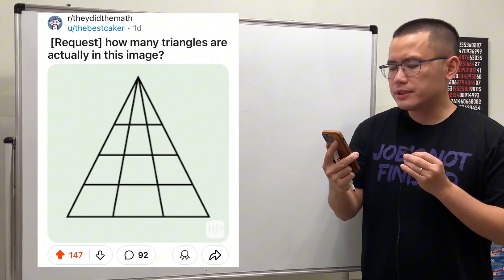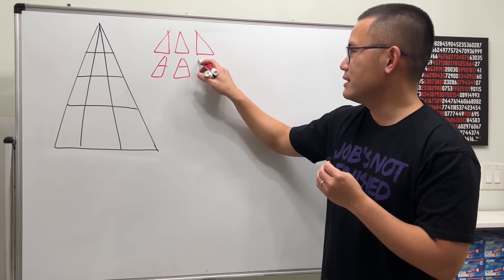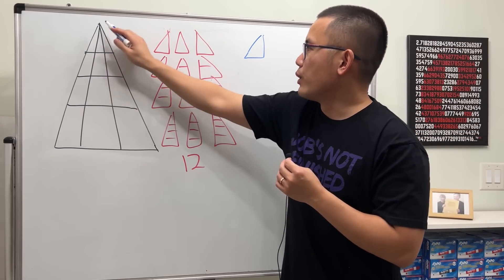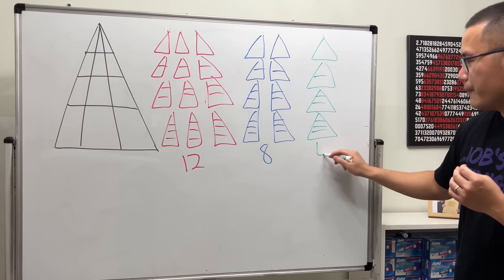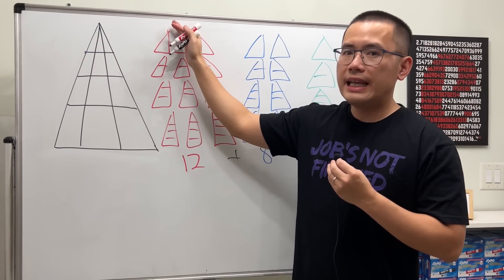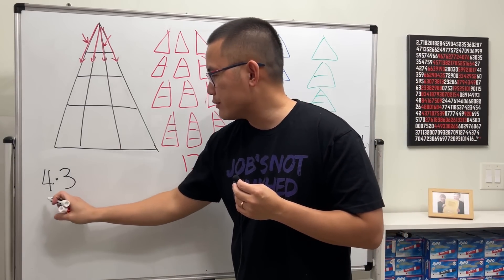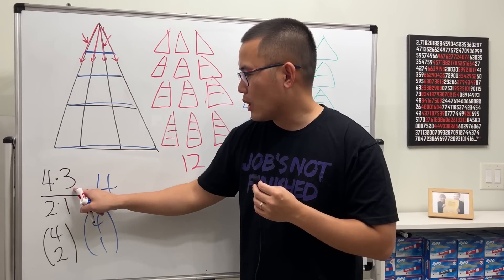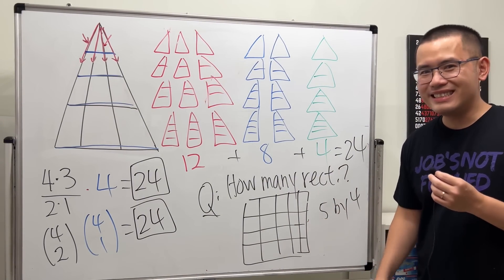Math for fun: how many triangles? Reddit r/theydidthemath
We will count how many triangles there are in the given image. We will first "just count it" and then use combinatoric for this problem. Here's a similar problem but with rectangles